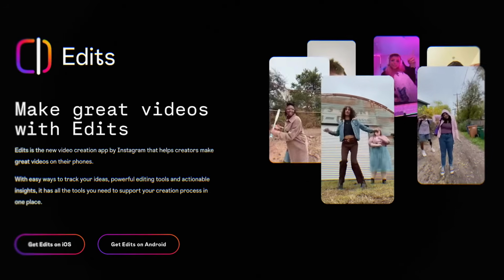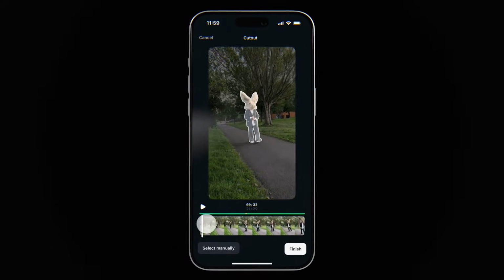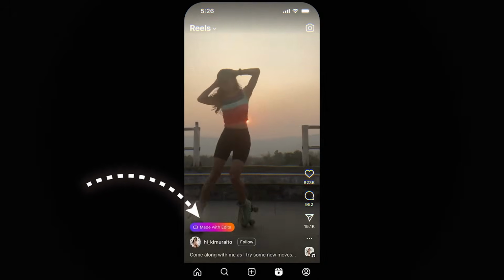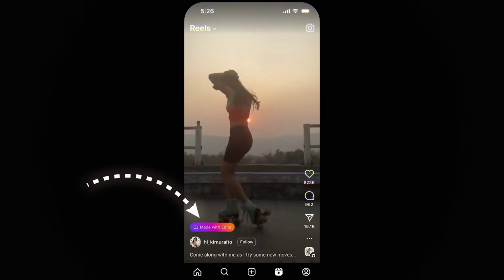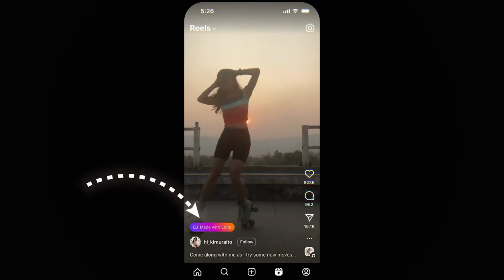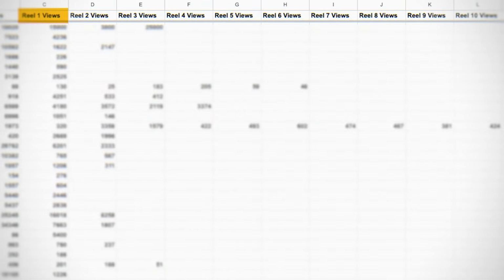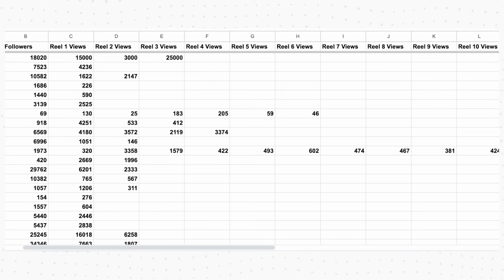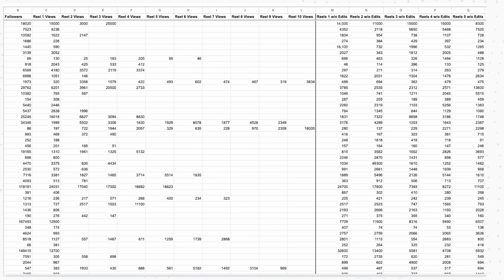Does The Edits App Boost Views On Instagram?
In today’s episode, Brock Johnson analyzes the impact of the Edits app on Instagram Reels views. He’ll take a closer look at a study of Reels posted using the Edits app and examine whether using this tool truly increases views and engagement.

Brock will walk you through the results of this analysis, sharing whether the Edits app has a noticeable effect on your Reels performance and if it’s worth incorporating into your content strategy. If you're curious about the real impact of the Edits app on Reels views, this episode provides data-driven insights to help you make an informed decision.

🚀 Try InstaClubHub for ONLY $7!

▶ Be sure to check out the Build Your Tribe Playlist for other great episodes

🔗 Let’s Connect!

00:00 - Does the Edits App Boost Reels Views?
00:46 - What Is the Edits App?
01:56 - Rumors and Early Reports
03:35 - What Adam Mosseri Said About Edits
04:48 - Why I Decided to Run a Study
06:00 - Methodology and Sample Size
08:46 - Data Collection and Exclusions
10:59 - Limitations
12:50 - The Final Results: Do Edits Get More Views?
14:56 - Why Repetition Outperforms the Algorithm
16:58 - Final Advice